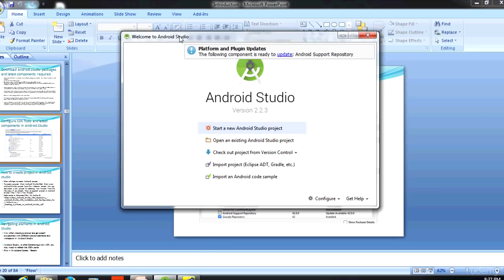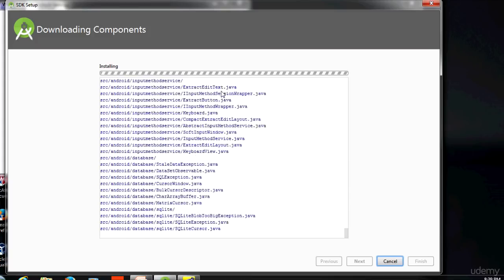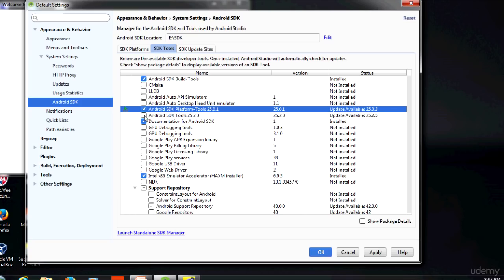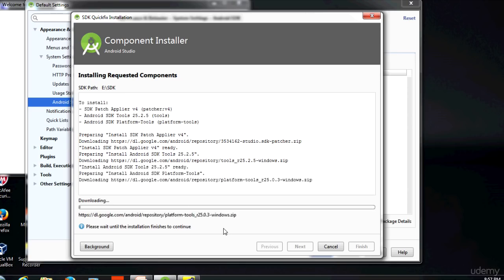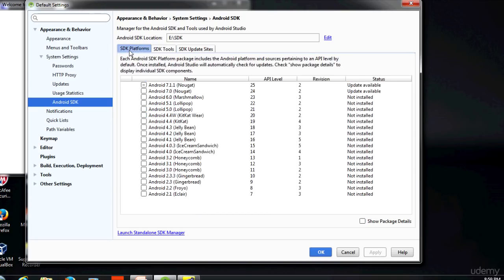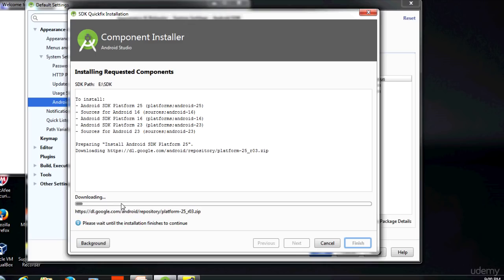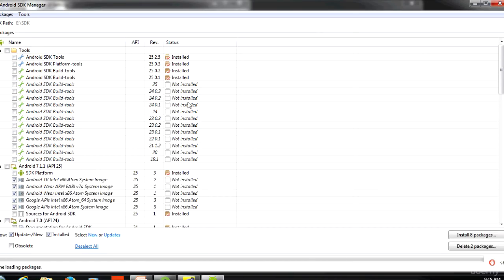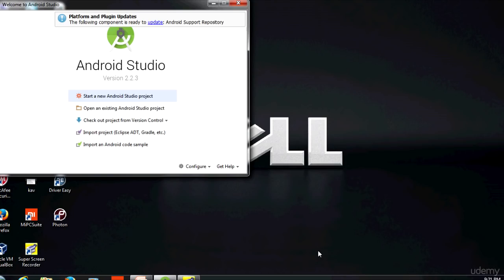6 Configuring essential packages for Android Studio